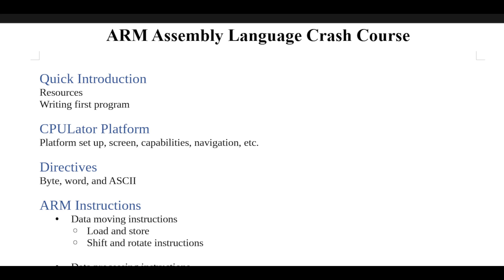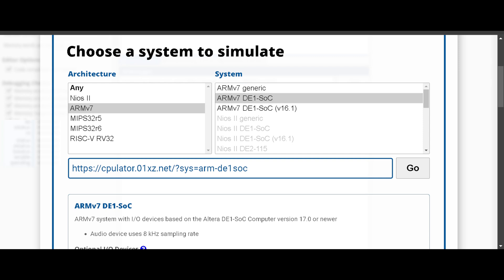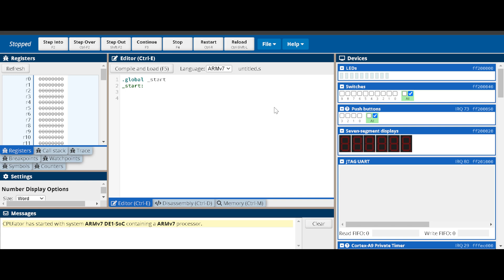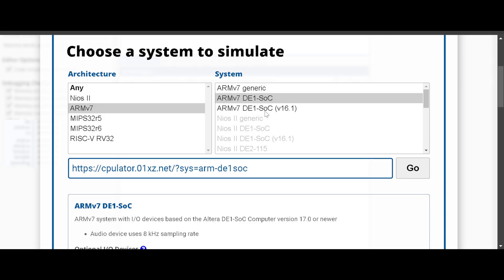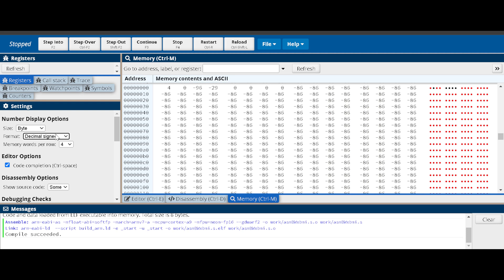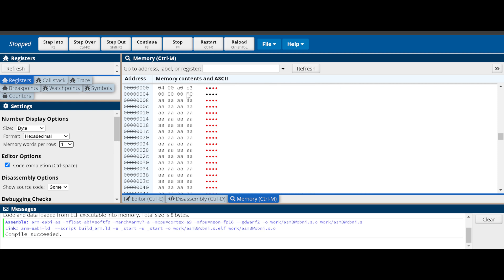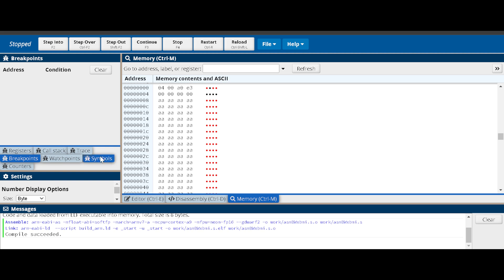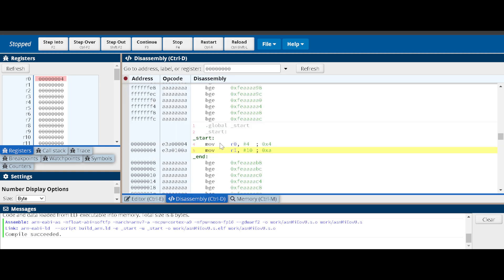ARM Assembly Crash Course for Beginners-2-CPULator platform environment explained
Navigating the CPULator platform, its windows, buttons, environment, etc.